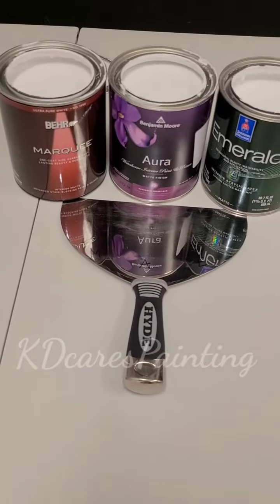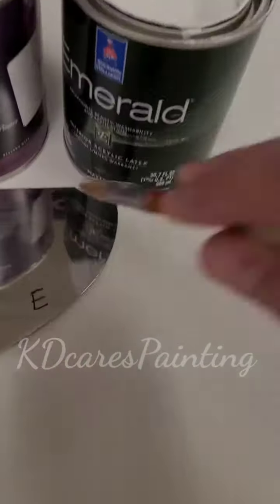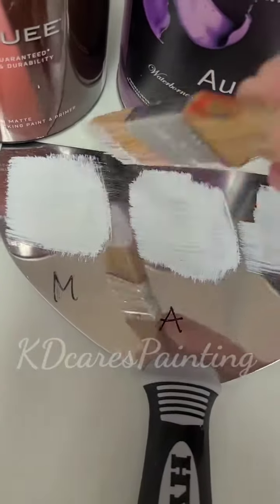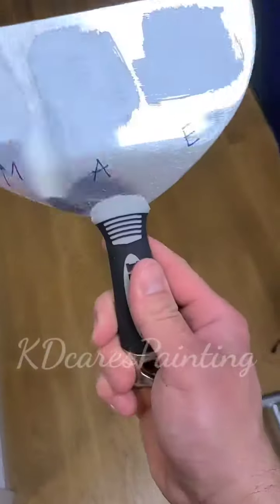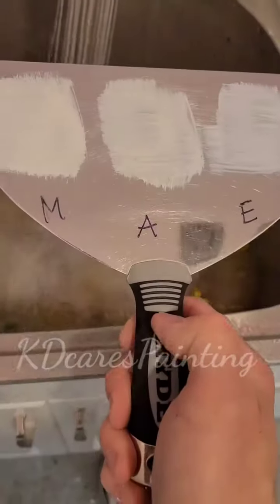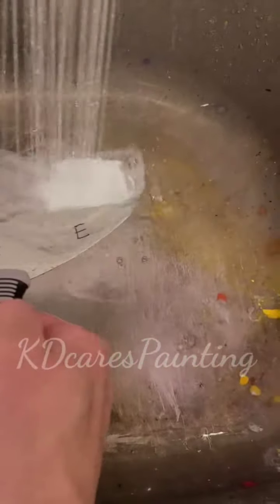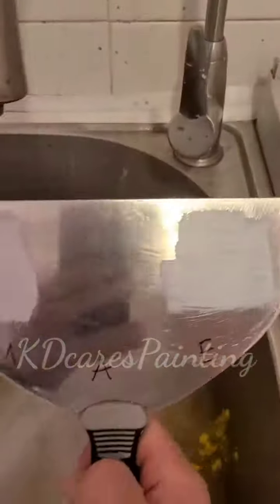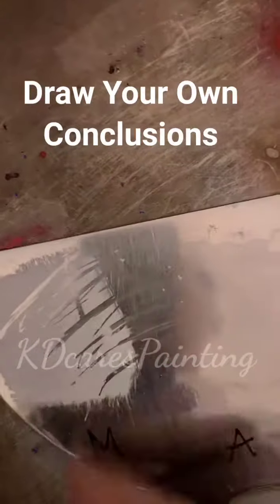Marquee vs Aura vs Emerald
Marquee, aura, emerald. Water-based paint on metal grip test. See who holds up the longest under water.